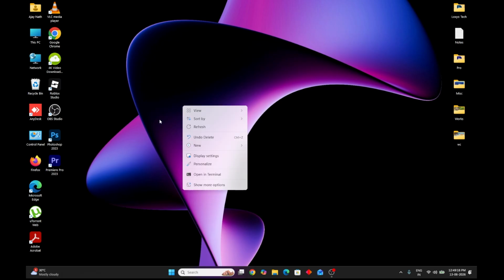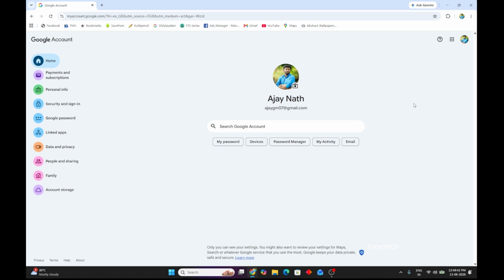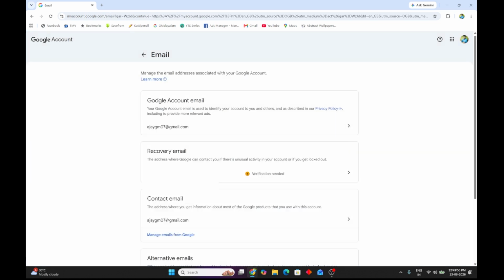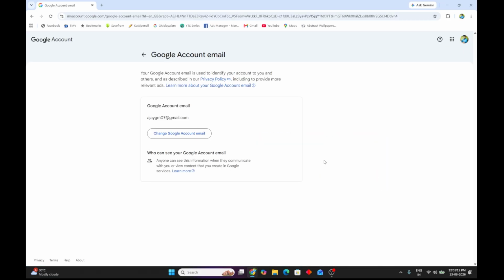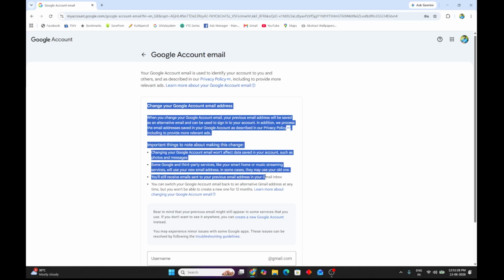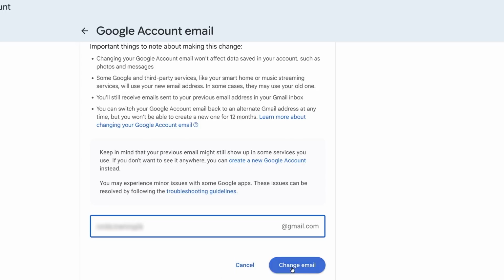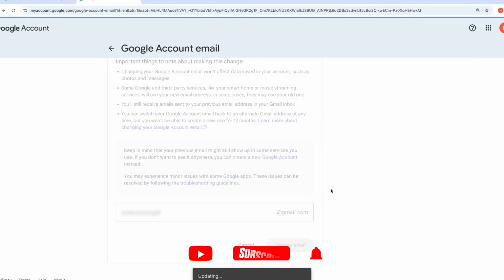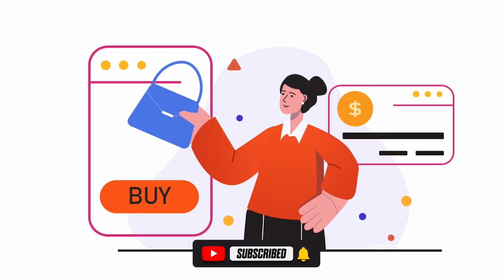Your Gmail Address Can Be Changed (Here's How)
Learn how to change your Gmail address with our easy-to-follow guide. Changing your Gmail address can be a bit tricky, but with our help, you'll be able to do it quickly and easily. Discover the benefits of having a new Gmail address and how it can improve your online presence.

- How to Change Your Primary Gmail Address and Sync Windows 11 Profile
- [SOLVED] Change Primary Gmail Address & Sync Windows 11 Account
- How to Update Your Microsoft Account Email on Windows 11 | 2026 Guide
- Change Windows 11 Login Email and Sync Google Profile | Easy Method
- Change Your Gmail ADDRESS Now
- Change Gmail Address NOW Before It's Too Late
- Gmail ID Address Change | Easy Method
- Gmail Address Change | What You Need to Know
- Gmail Address Change 2026 | Complete Tutorial
- Change Gmail Address Without Losing Recovery Options